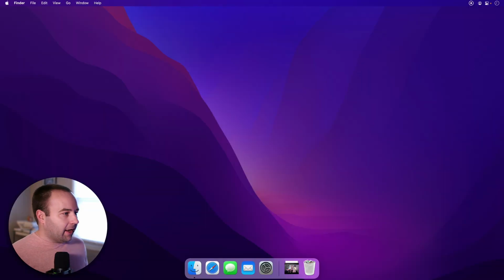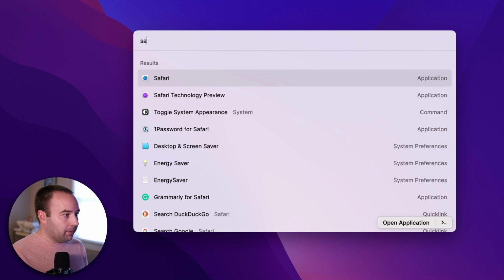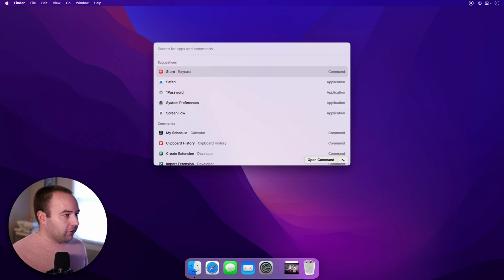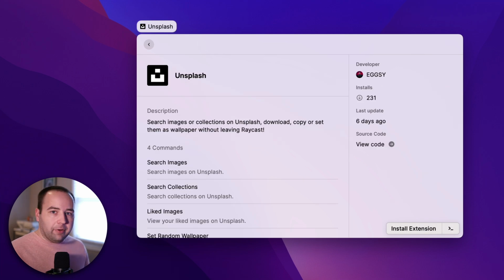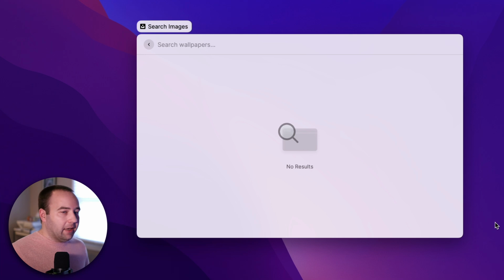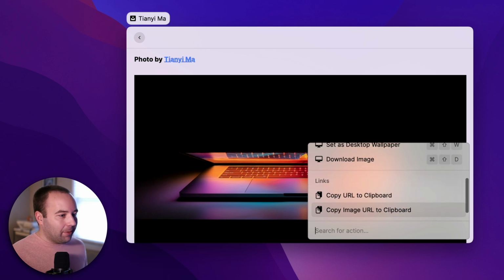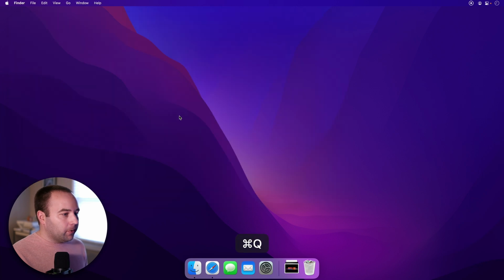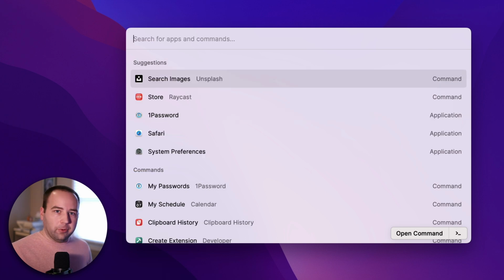😲 Raycast is an insanely powerful Mac app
As always, if this was sponsored I would have made totally sure you knew that in the video, but it's not, I just dig this.

0:00 - Welcome!
0:39 - What is Raycast?
1:16 - The basics
1:54 - Keyboard shortcuts galore
2:35 - Shopping for (free) extensions
3:05 - The Unsplash plugin
5:00 - There is so much more possible
6:00 - Pricing